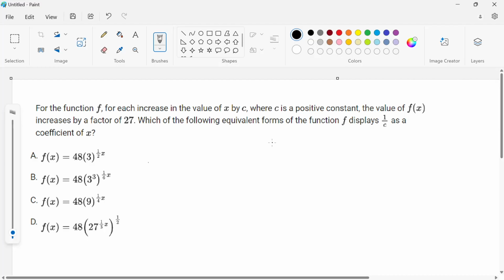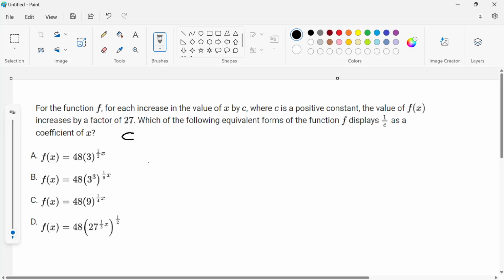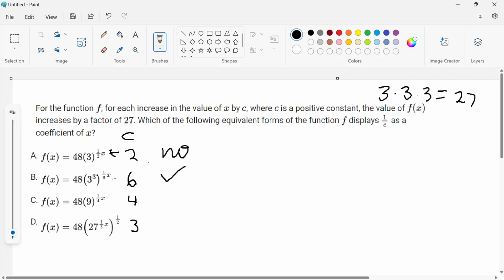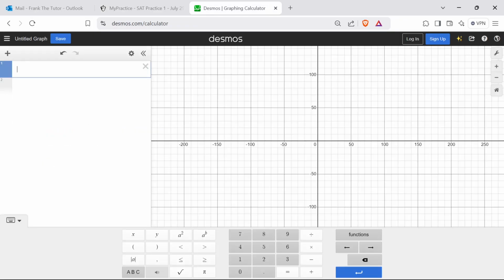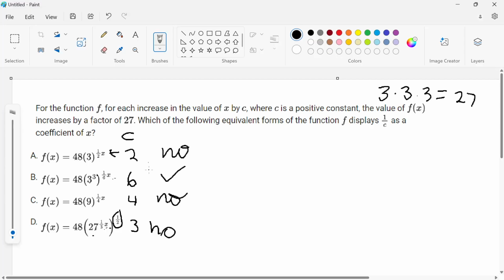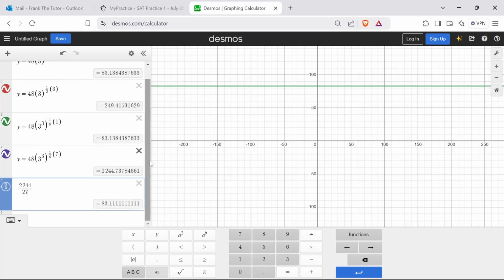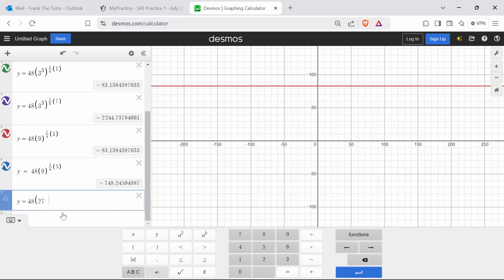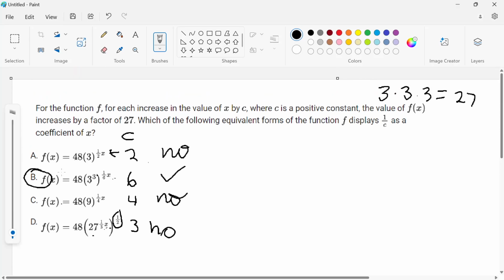DSAT Practice Test 1 Math Module 2 Hard #8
DSAT Question about Exponential Equations.